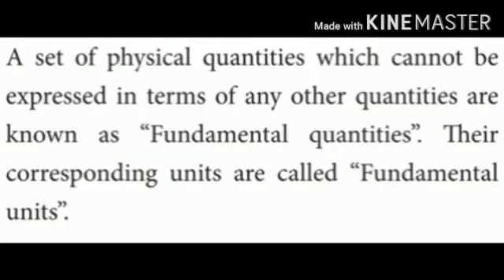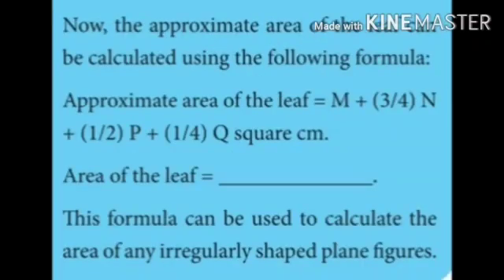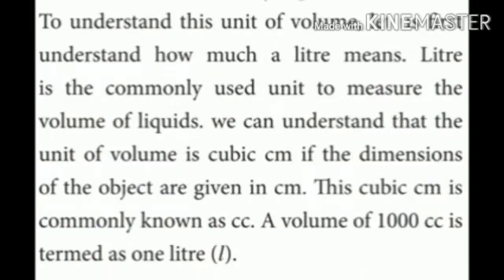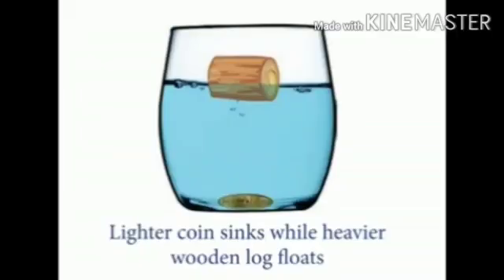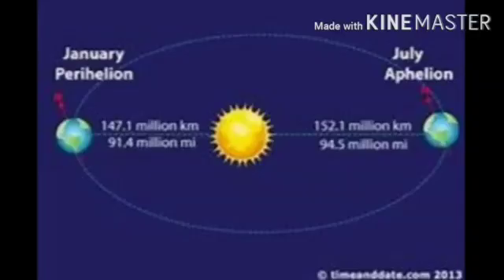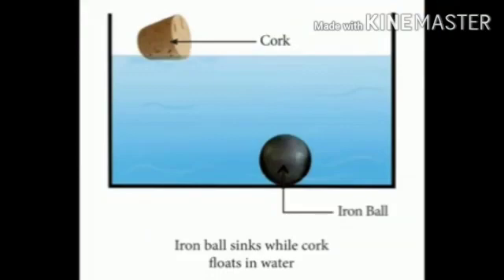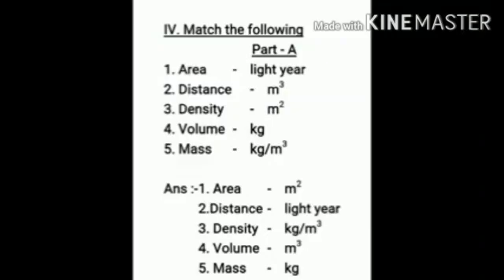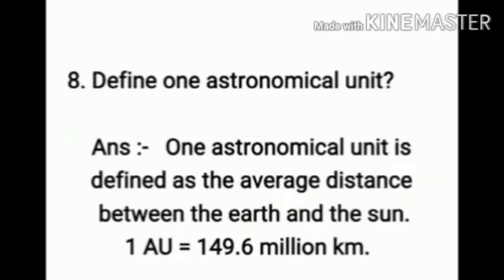Class 7 - Science - Measurement (Part-2)